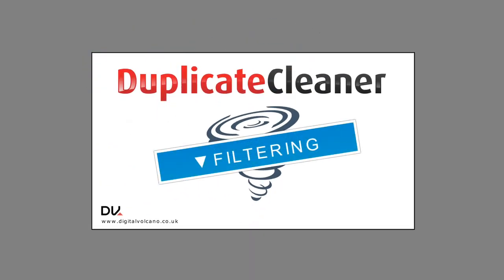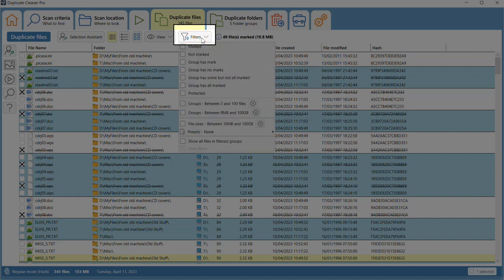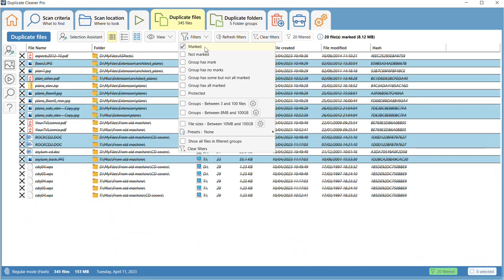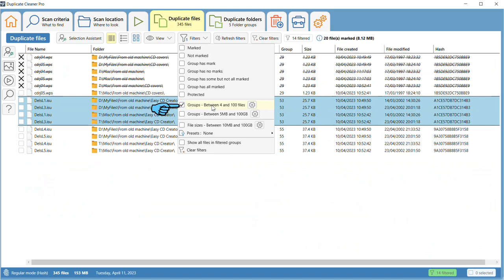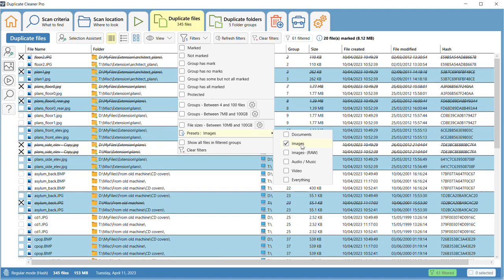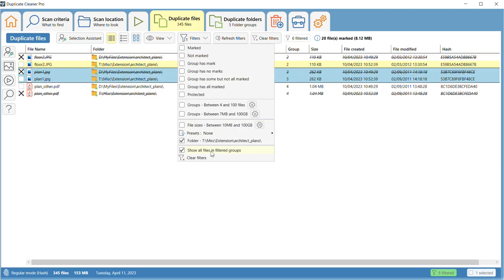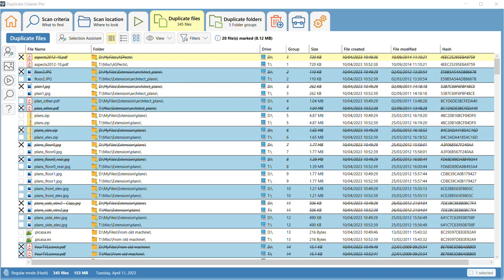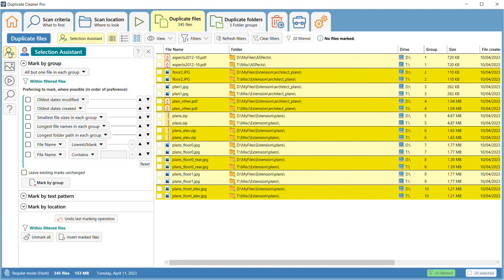Filtering the Duplicate File list with Duplicate Cleaner Pro 5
A tutorial on the various ways to filter your list and improve productivity.